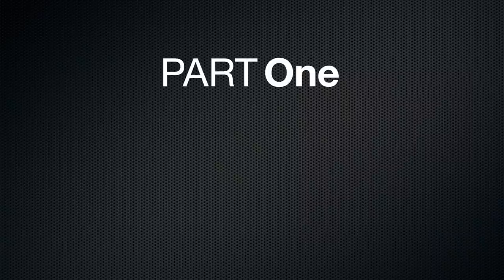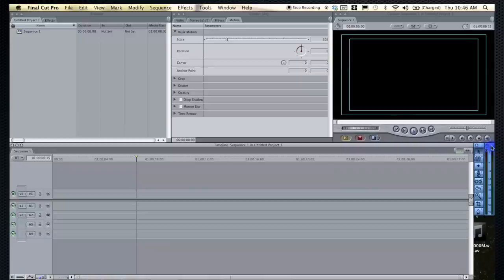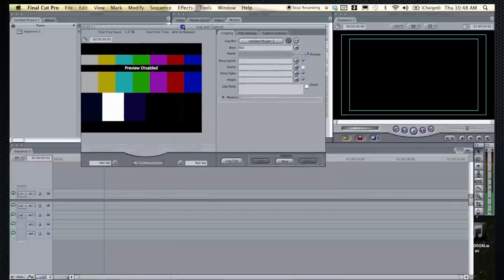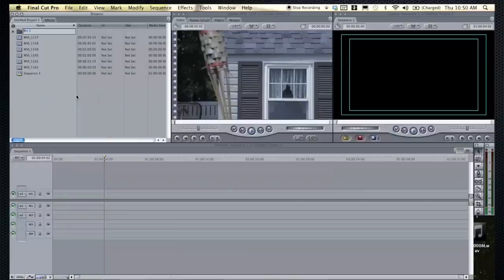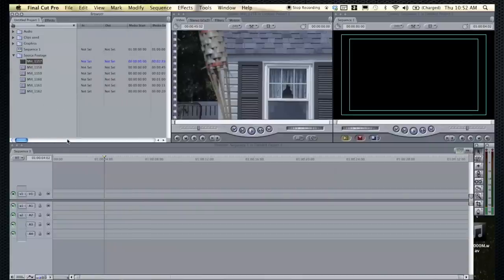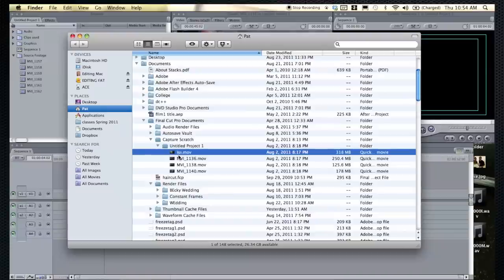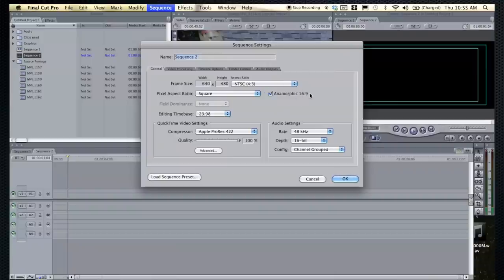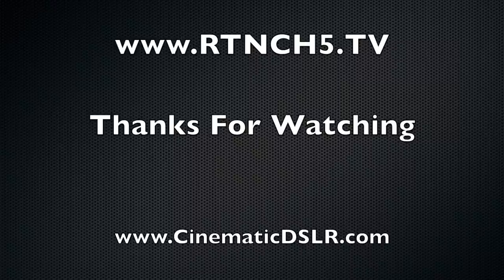Final Cut Pro 7 Training-Part 1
Rowan Television Network Presents the Final Cut Pro 7 Basic Training series.
Learn the basics of Final Cut Pro quick and easy with this 5 part training series.

Part 1 Covers: Interface, Importing, Organization, Sequence Settings